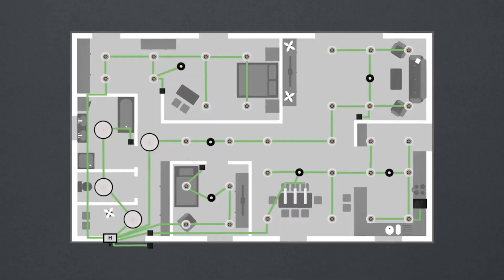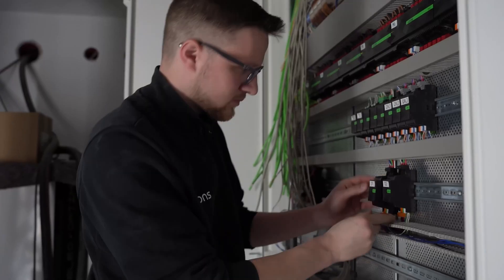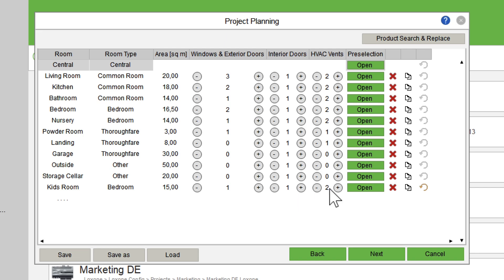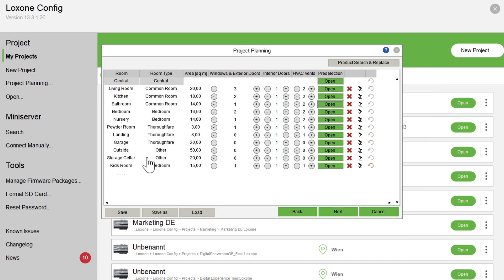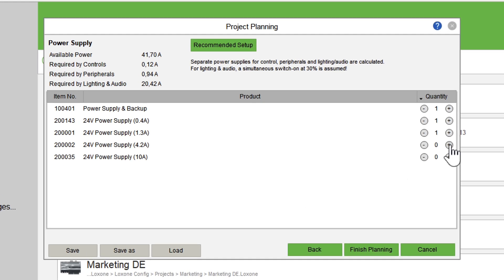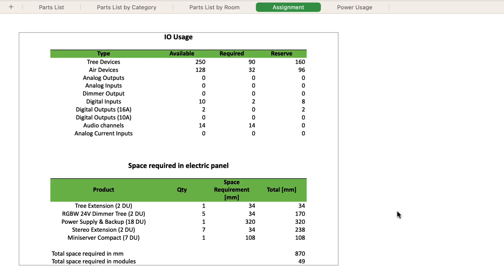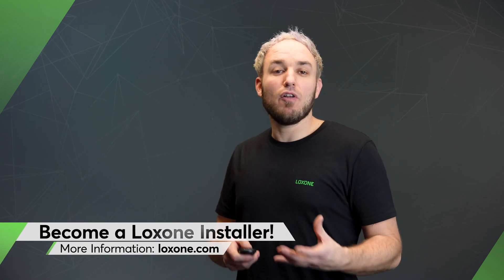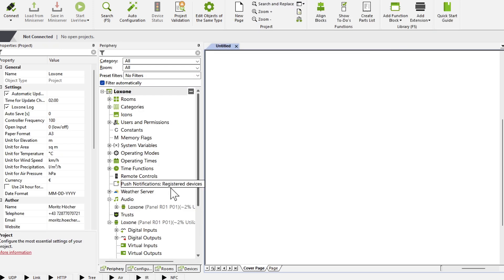Projectplanning met de Loxone Config - Loxone Explained | 2023 [4K]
De planningstool bespaar je enorm veel tijd bij de voorbereiding en planning van een Loxone project. Binnen enkele minuten ontvang je een exacte onderdelenlijst, desgewenst ook met prijzen, om een kostenraming te kunnen maken. Je kan de plattegrond van het gebouw in kaart brengen en alle benodigde producten in de juiste hoeveelheid voor elke ruimte afzonderlijk invoegen. Bovendien kan je nagaan hoeveel ruimte de componenten in de schakelkast nodig hebben. Alle informatie over de projectplanningstool vind je in deze video.

👍 zonder risico
👍 geen minimum aankoop
👍 flexibele kortingsniveaus

Klaar om je bij ons aan te sluiten en de toekomst van gebouwautomatisering te stimuleren? 💚 Solliciteer nu